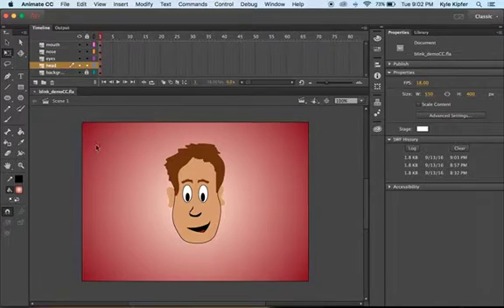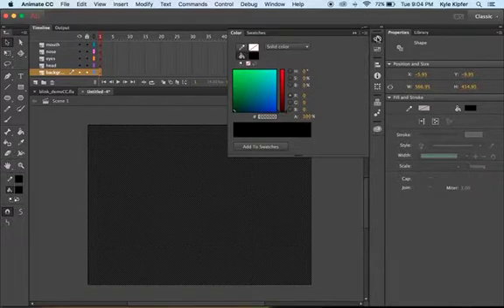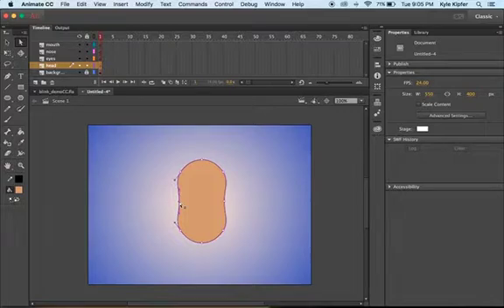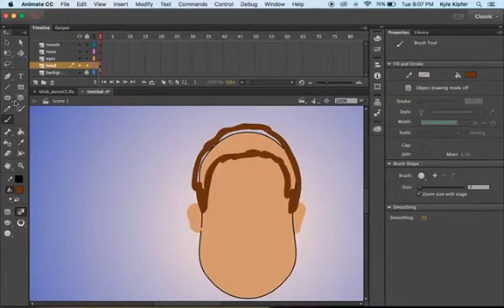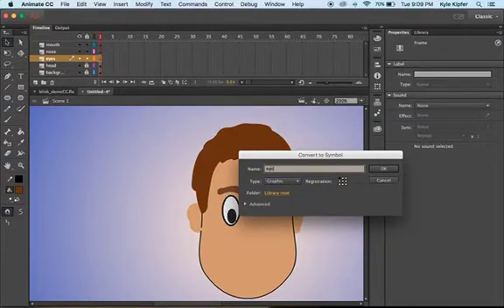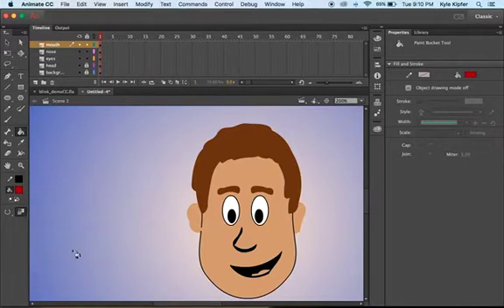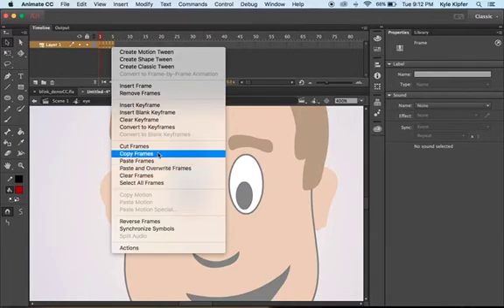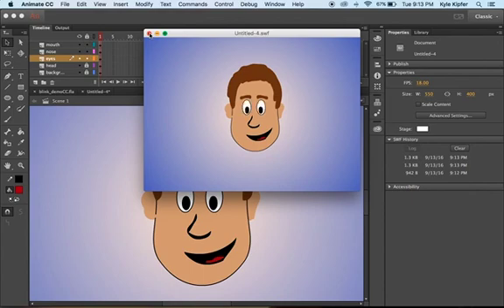Blinking Character Adobe Animate Tutorial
Use Adobe Animate to start a character animation.